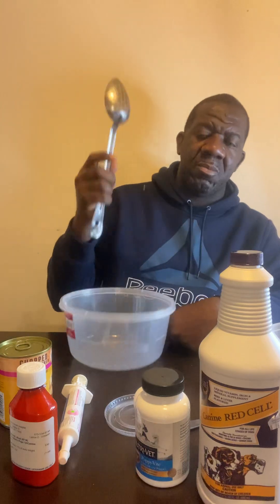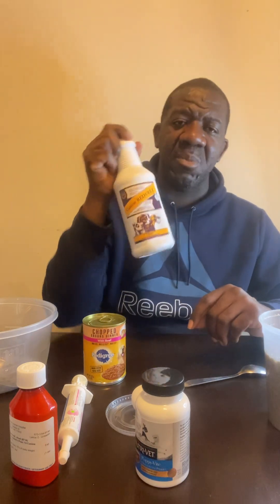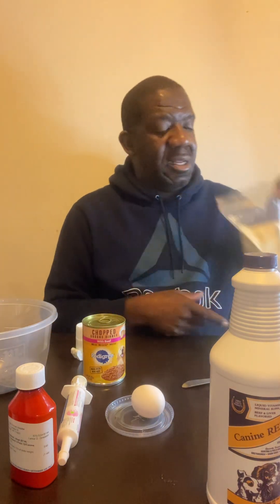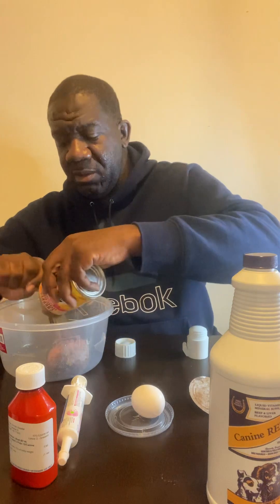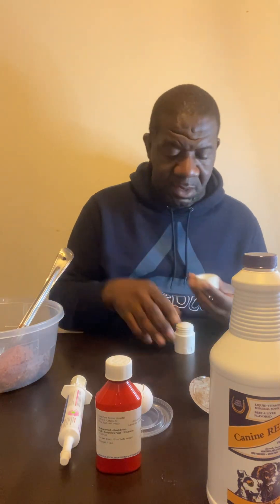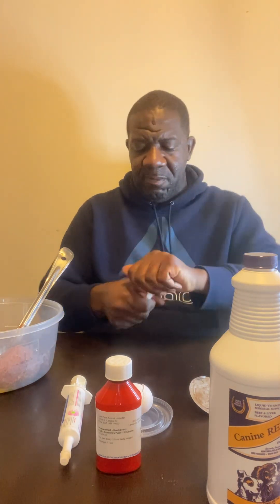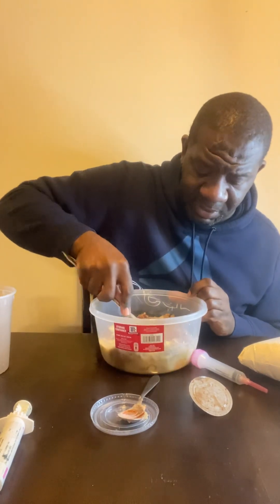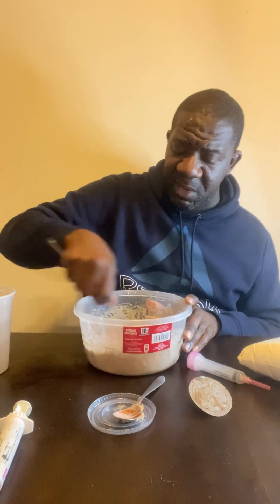3 Week Old Puppy Formula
Preparing to transition 9 cane Corso puppies to solid food at 3 weeks old @ by Jihad Muhammad